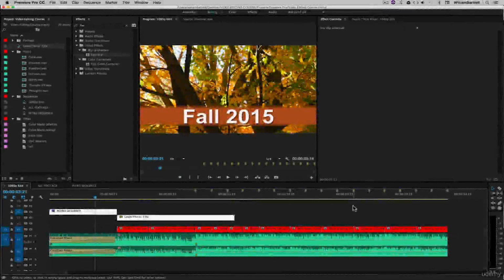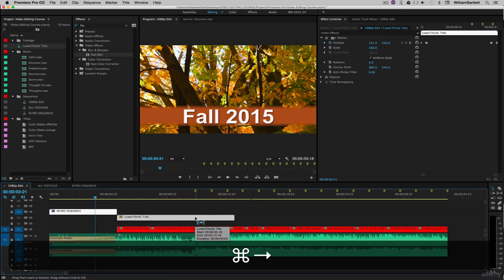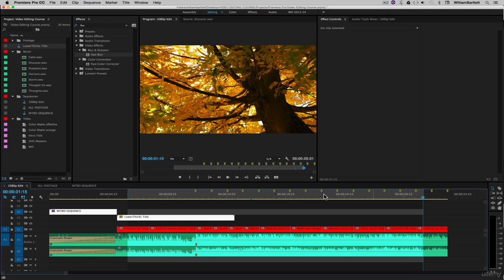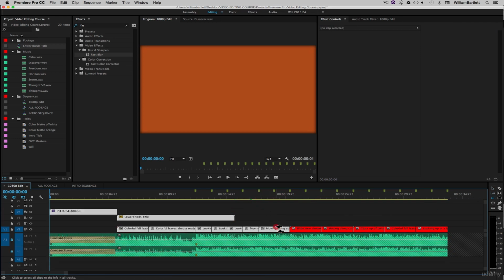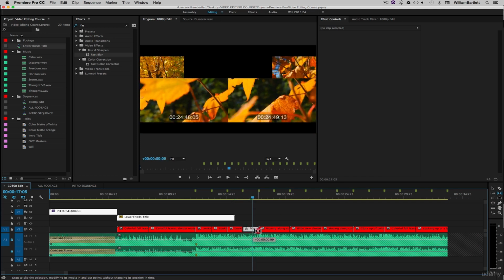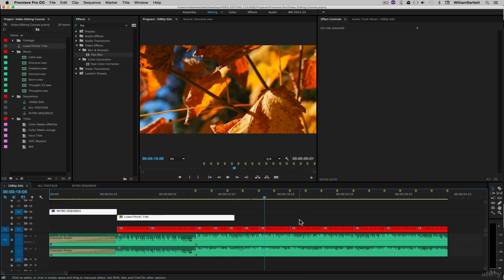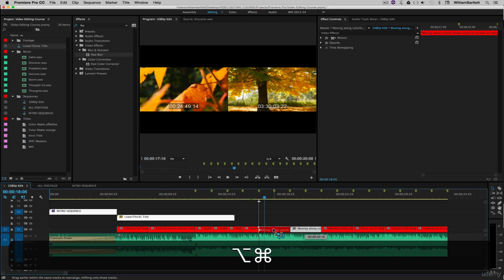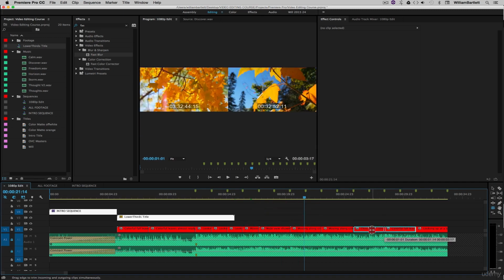778548 36 Keyboard Shortcuts And Tools